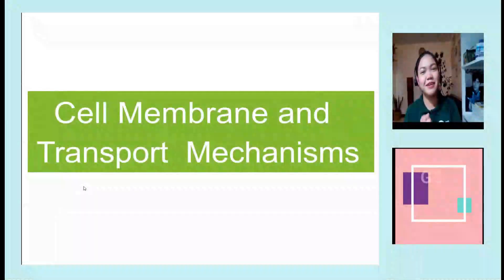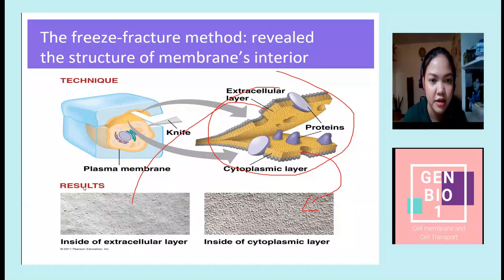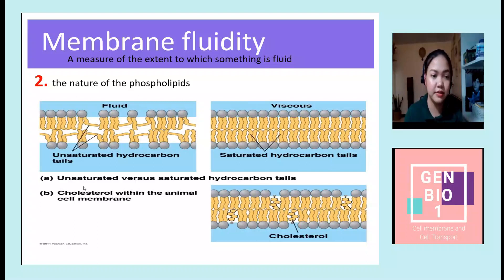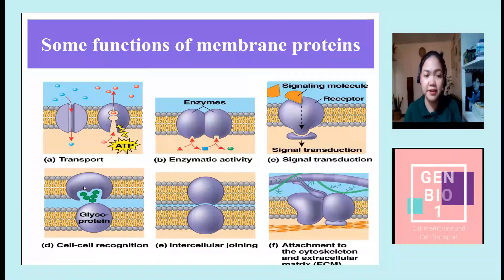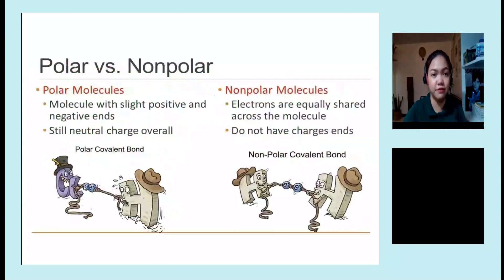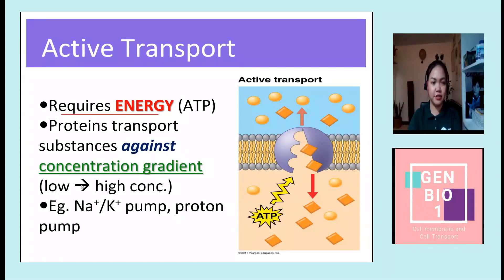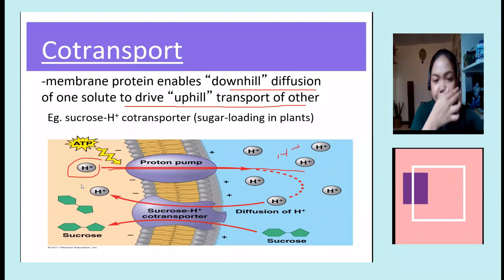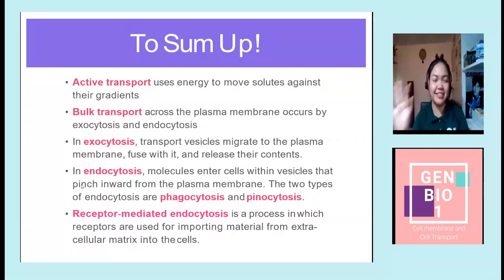Lesson 7 cell membrane and transport mech